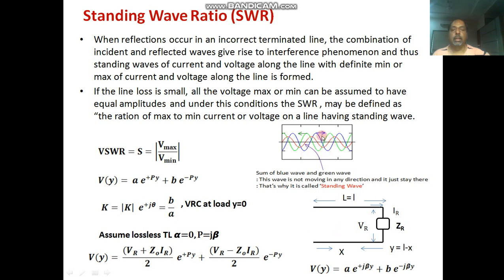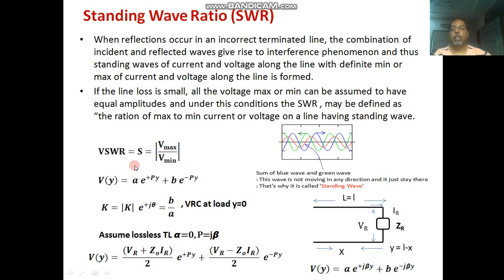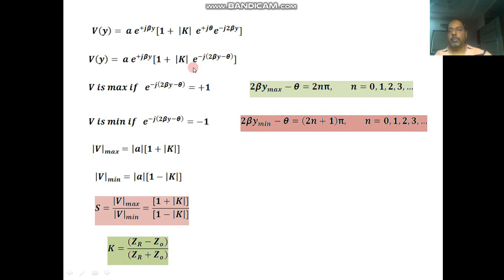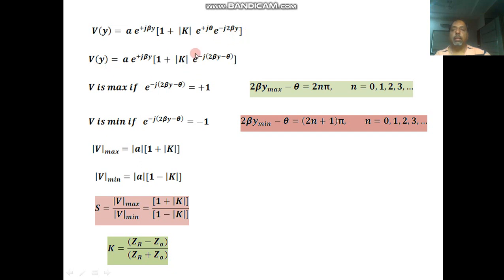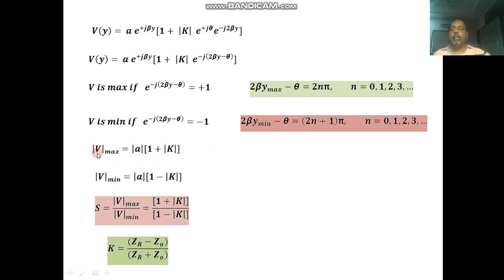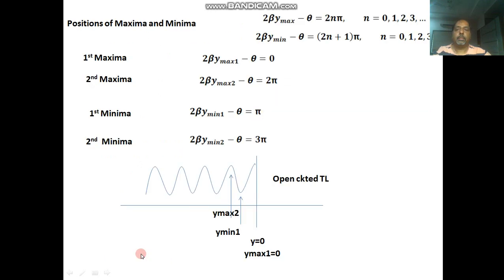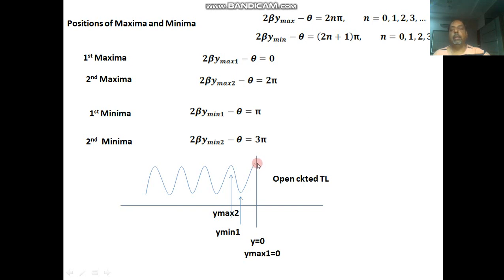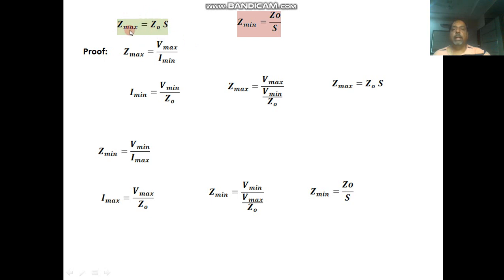Standing Wave and SWR in a Transmission line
SWR and its relationship with reflection coefficient, Positions of voltage maxs and mins